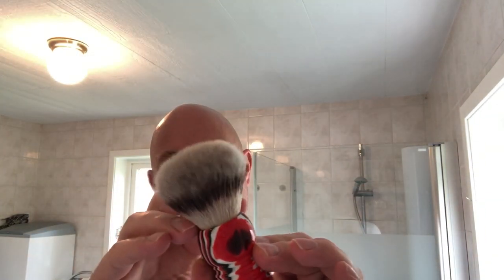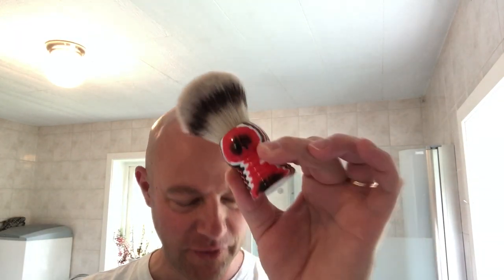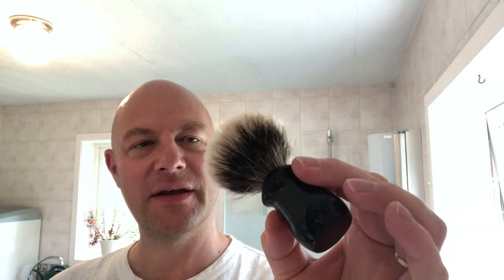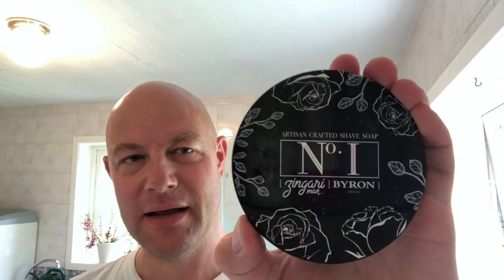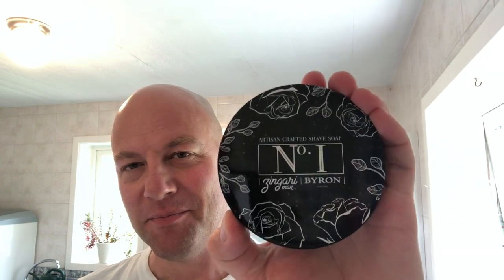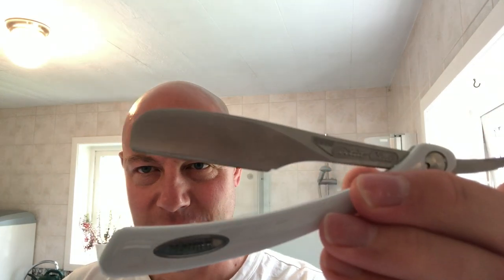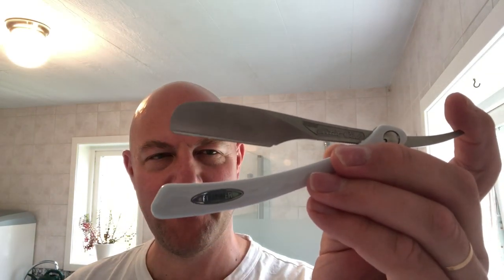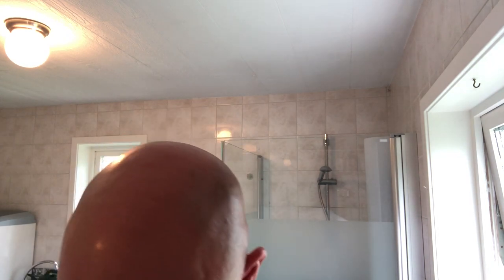Frank Shaving badger brush